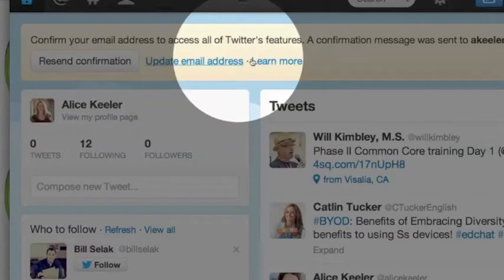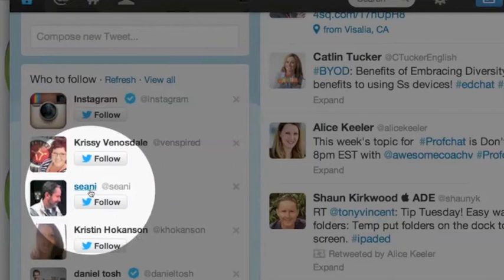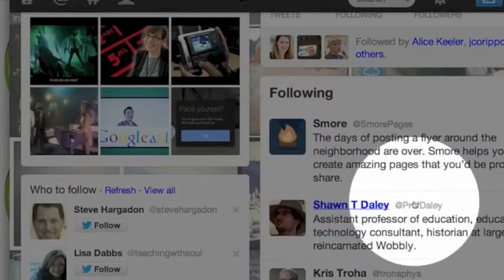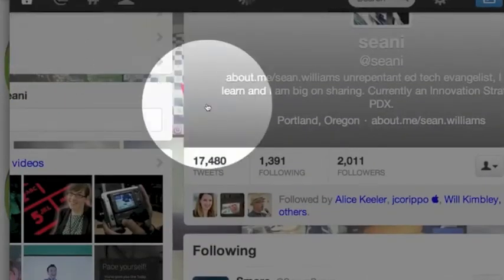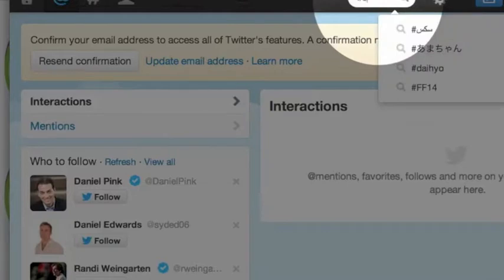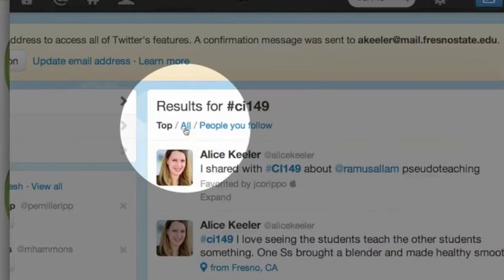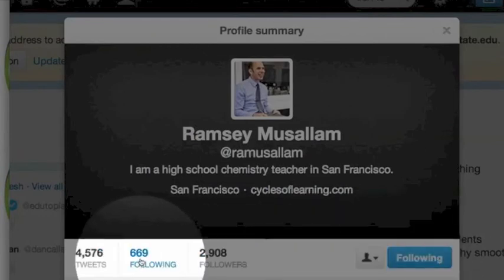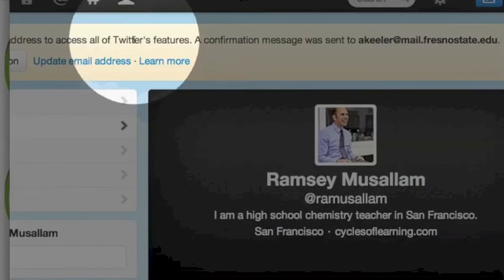CI149 Getting started with twitter and following people